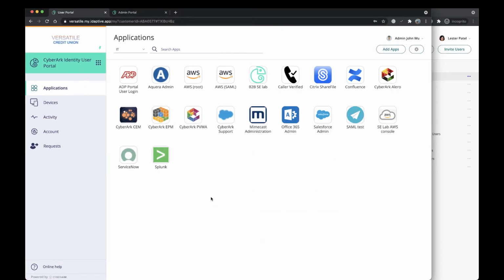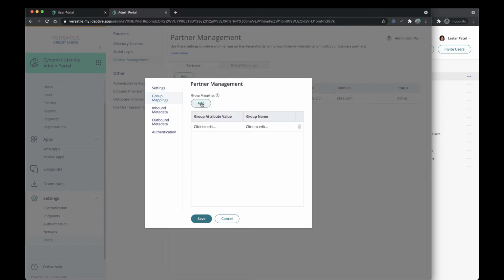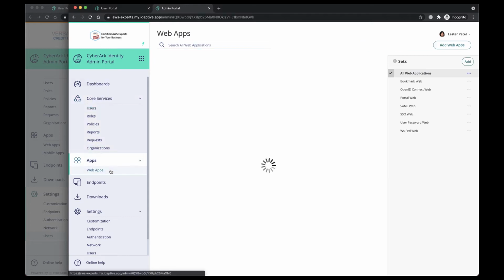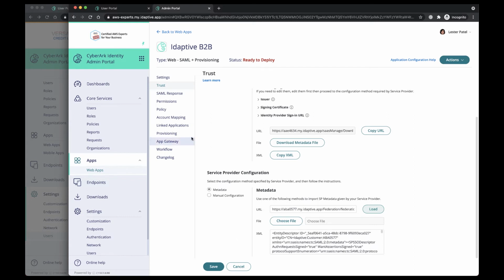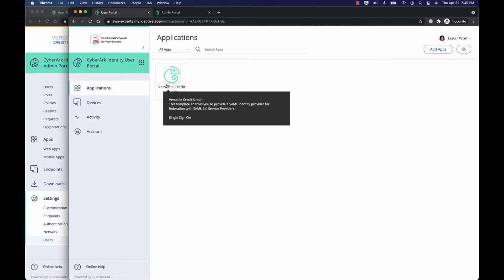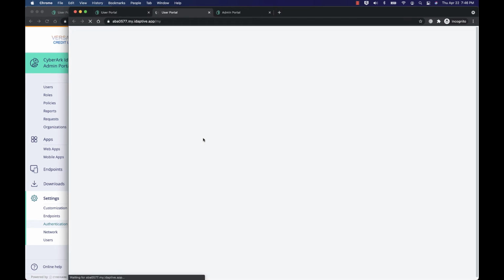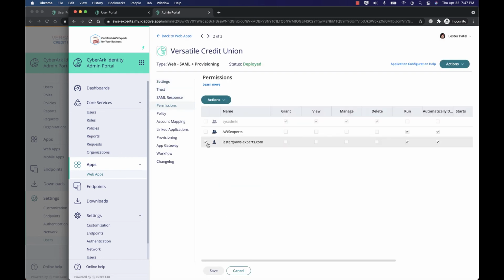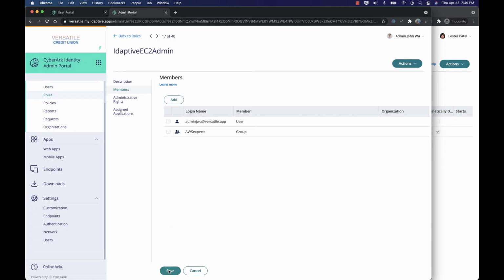How to set up CyberArk B2B Federation